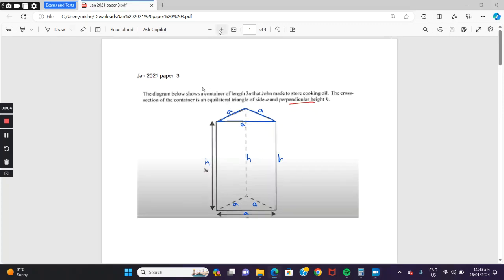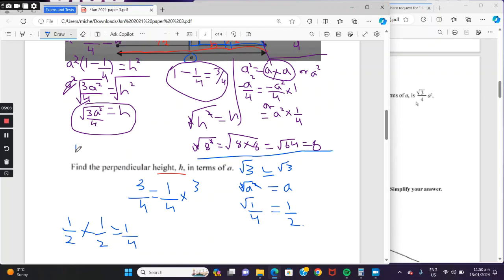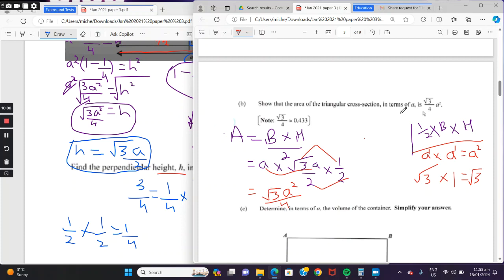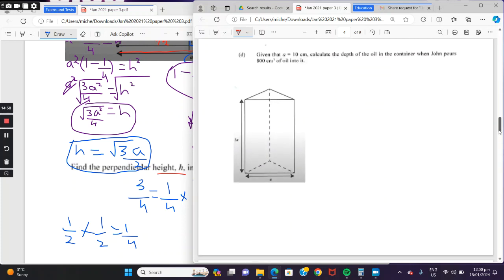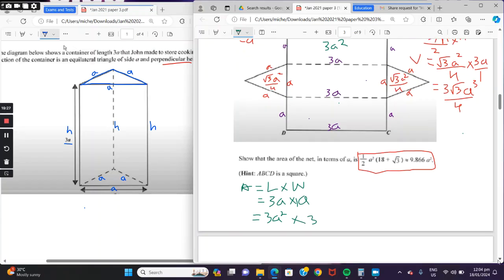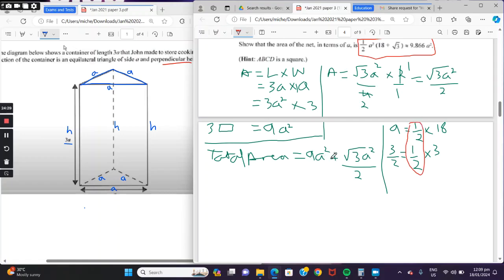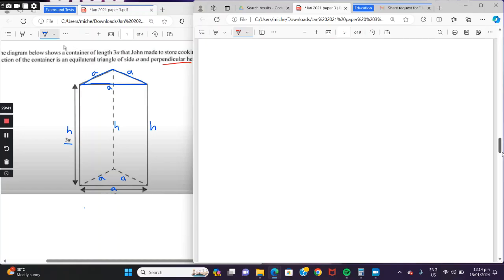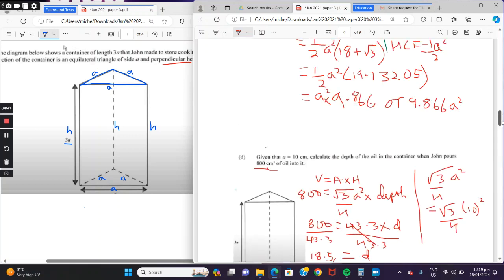Mathematics Past paper 3 Jan 2021 Question 1 Measurements